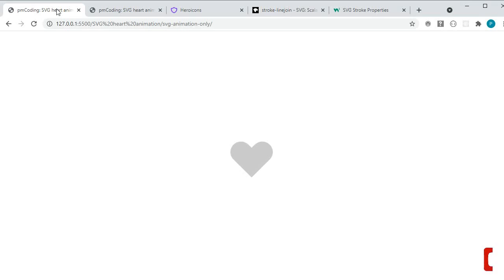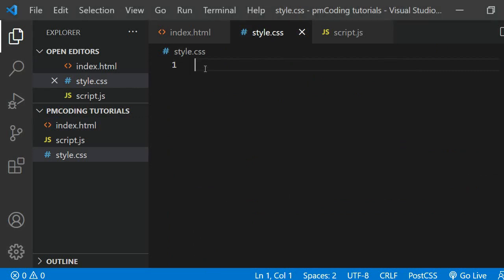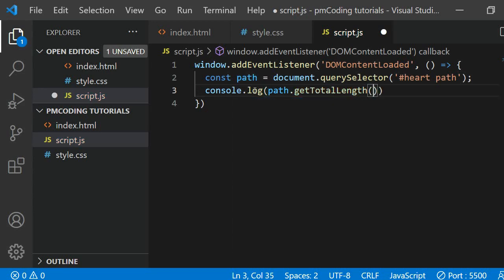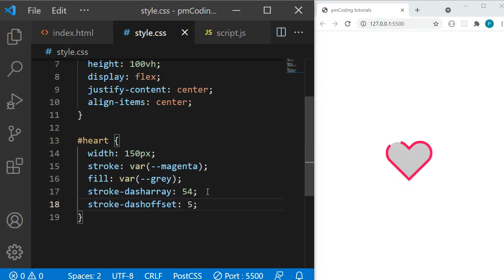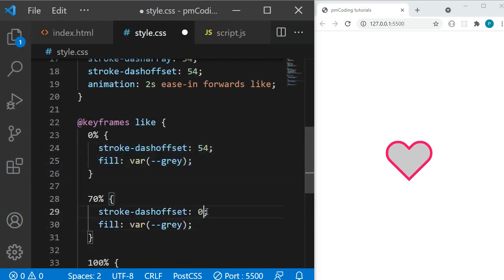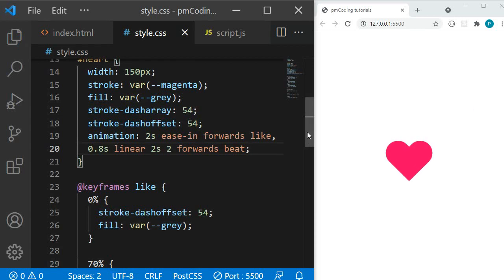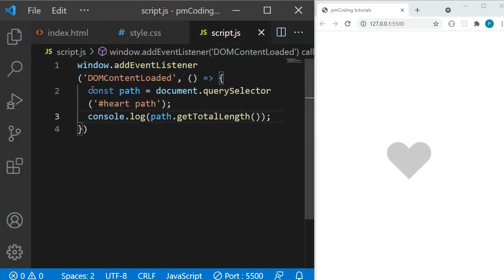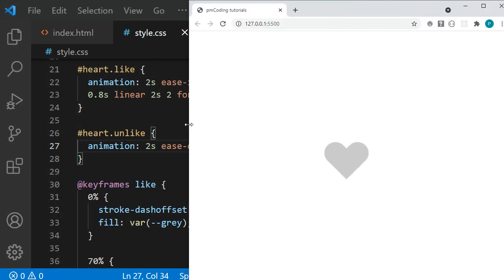SVG animation: animate an SVG icon with CSS and JavaScript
In this SVG animation tutorial with CSS and JavaScript we will animate an SVG heart when the user clicks on it.
We will achieve this using various CSS animations and properties such as stroke-dasharray and stroke-dashoffset.

An example of how the SVG animation could look when added to a social media site:

Found this tutorial useful?